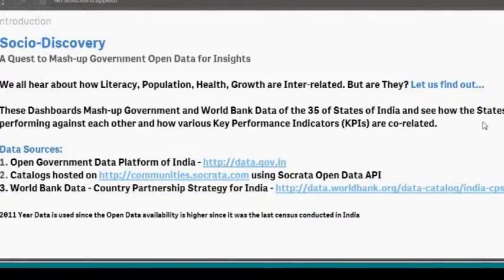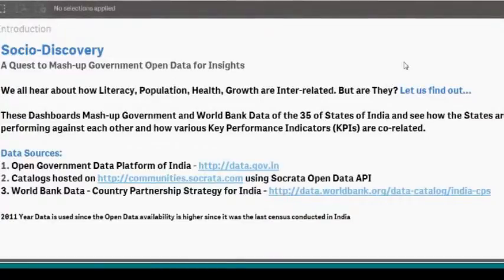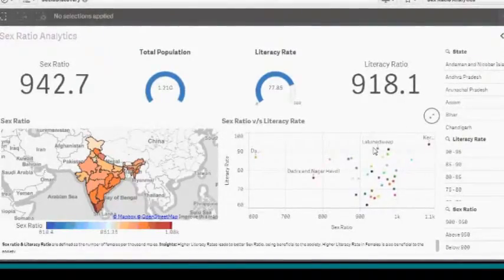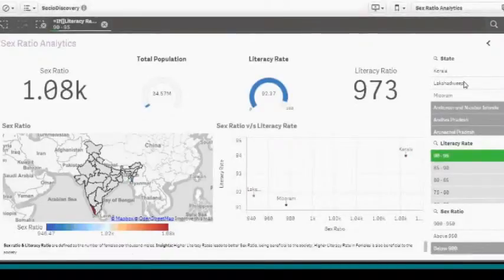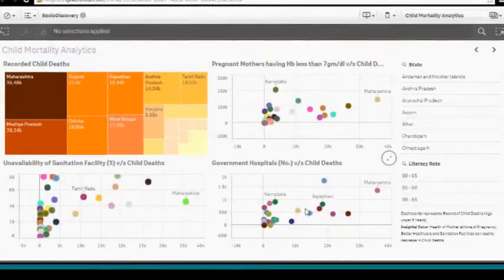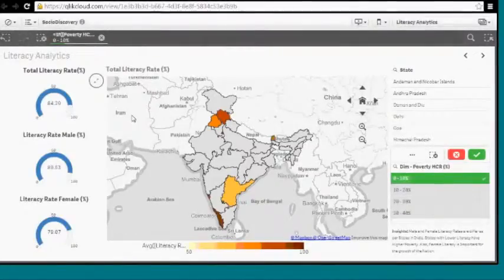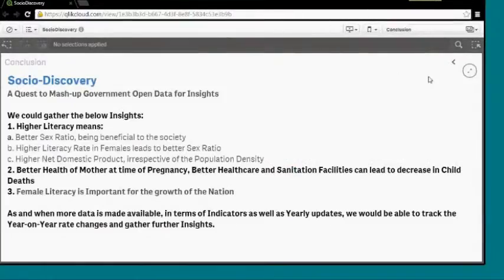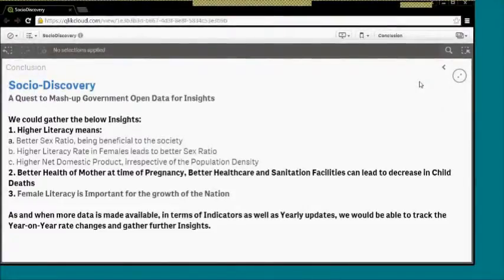My Edited Video